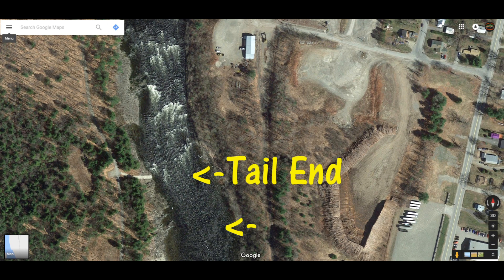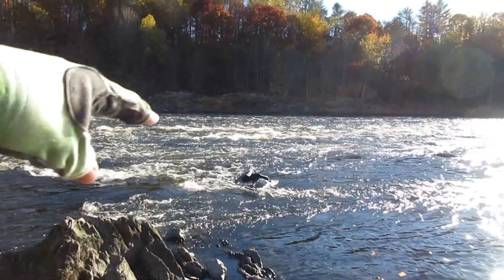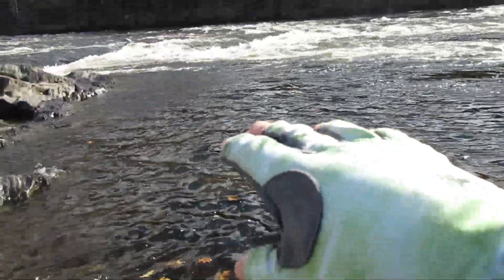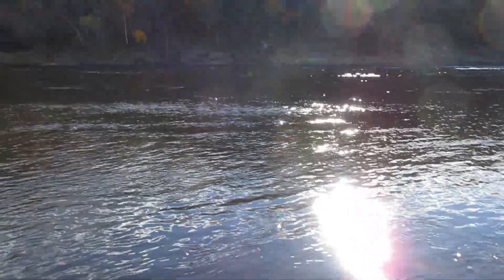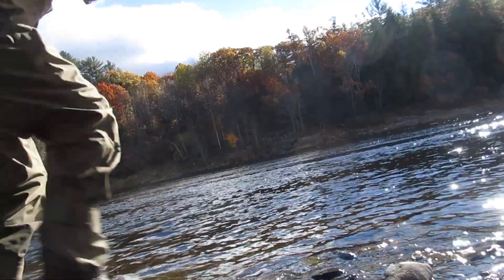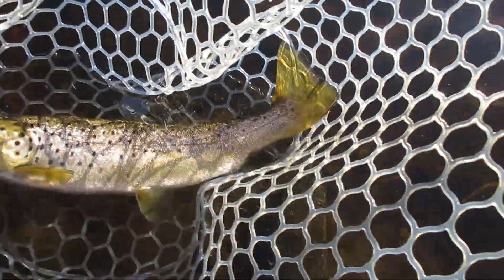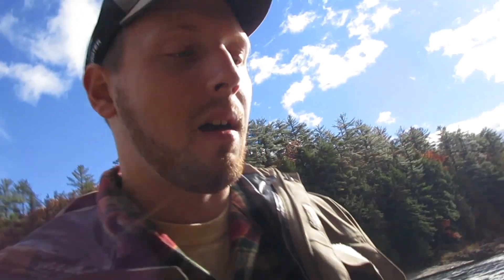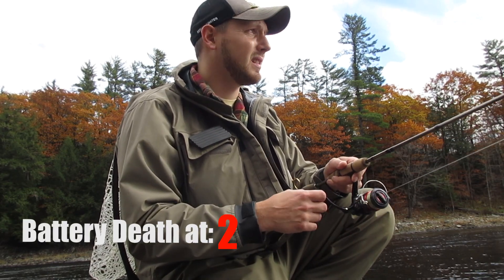How to Locate TROUT - THE SEAMS!!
Last trip out this year fishing for some holdovers. Its tough, but very rewarding when you actually hook into one. Just a few tips and tricks that I use when fishing for trout in general. oh and I caught a COCKAH of a rainbow in this video. :)

Gopro died before I could even use it today so I had to rely on the point and shoot. Sorry about the wind noise.

Camera Gear:
GoPro Hero 4 Black
Gopro Hero 3 White
External Mic
Chest Mount
SD Card
GoPro Battery BacPac
External Power Source
Kayak Camera Mount

Canon Elph 350HS
SD Card
Wind Screen

My Trout/Salmon Gear:
Rubberized Landing Net
Magnetic Net Release
Dr. Slicks Hemostat
Spinning Tackle Pack
Orvis Wading Staff
Fly Box
Spinning Reel
Spinning Reel Line